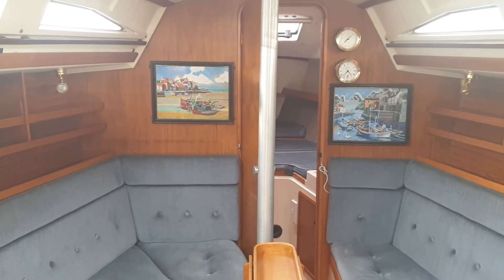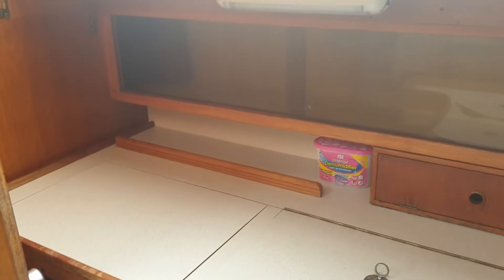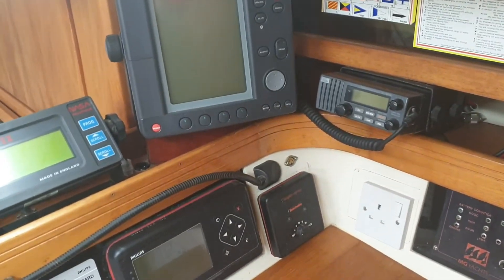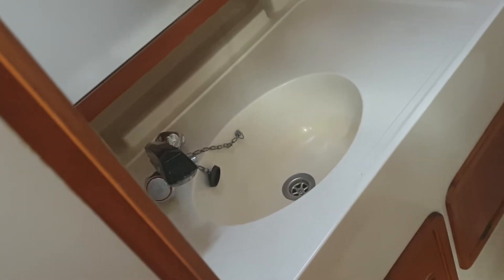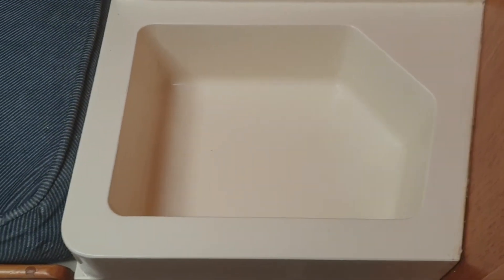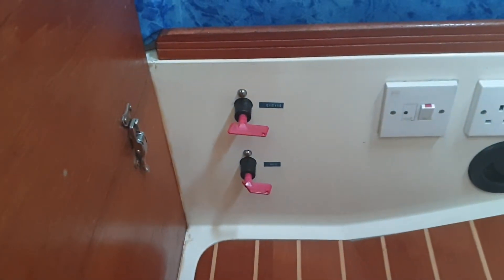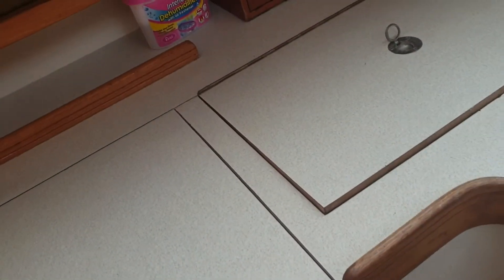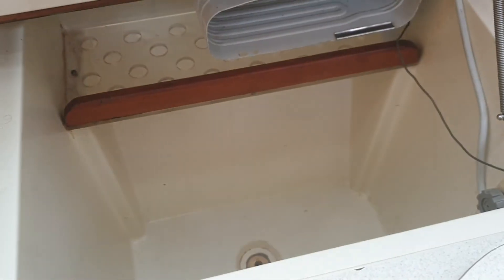MG 335 - Boatshed - Boat Ref#273170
MG 335 for sale with Boatshed Port Solent Photos and video taken by Boatshed Port Solent